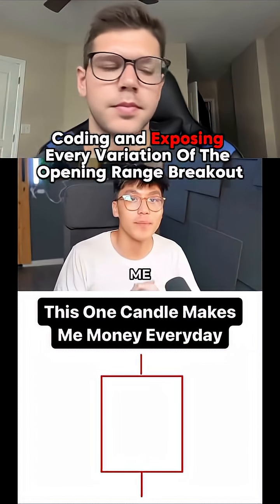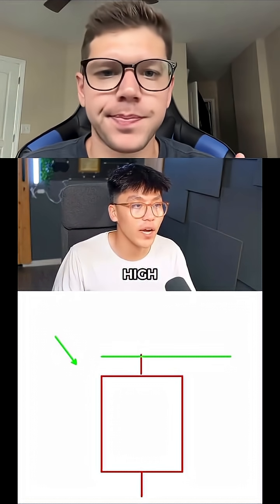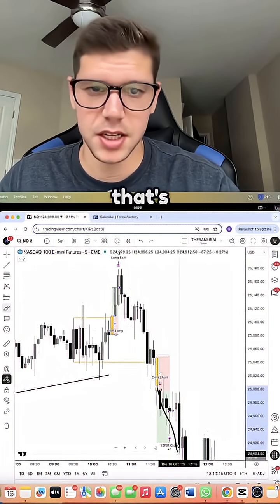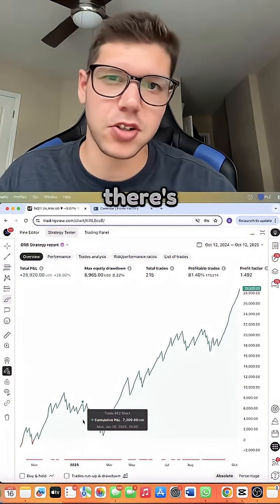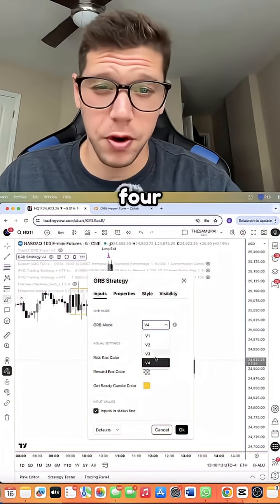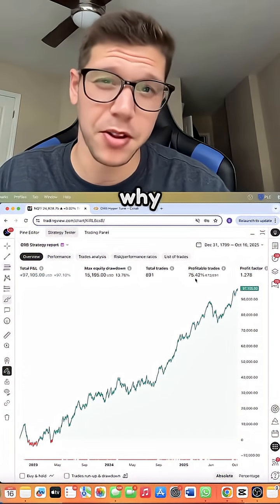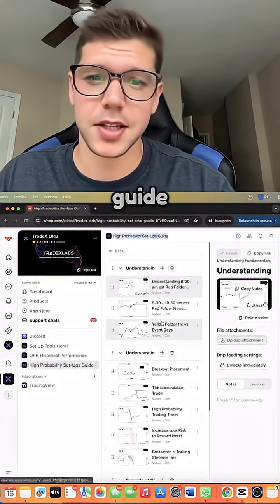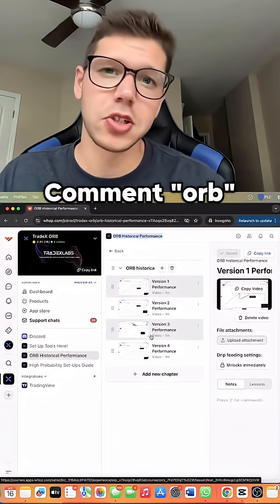We Tested ORB for Years — Here Are the Real Results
All the proof is in the data. 📊
We’ve tracked and verified every setup across multiple ORB variations so you can see exactly how it performs.

👉 DM us and comment “ORB” to view all the historical data.